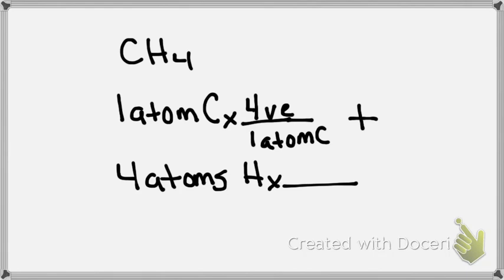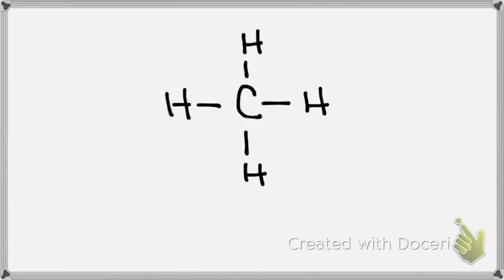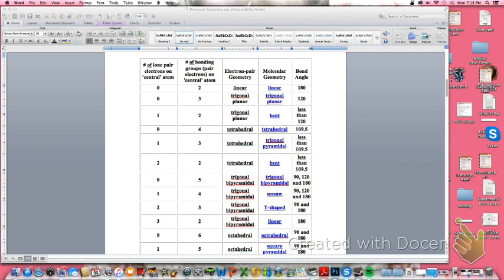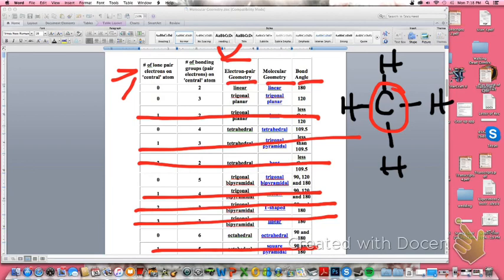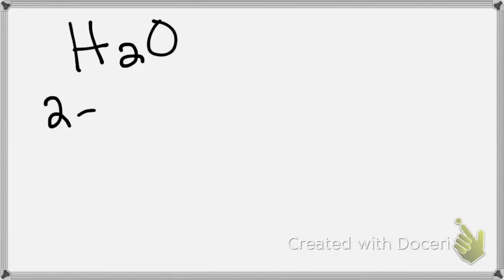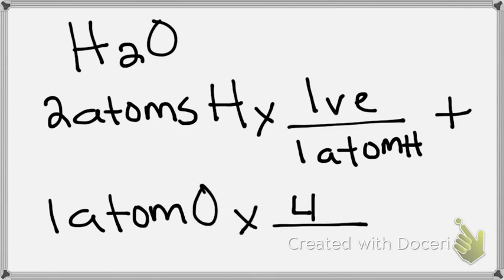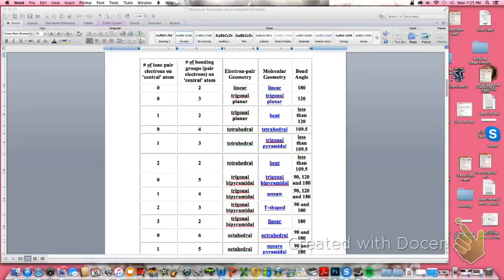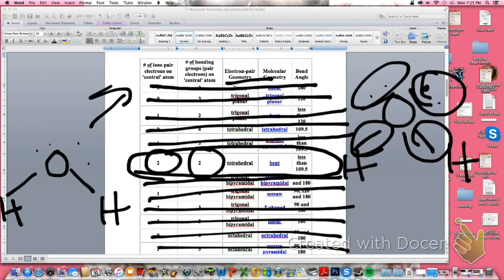molecular geometry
Vsepr theory